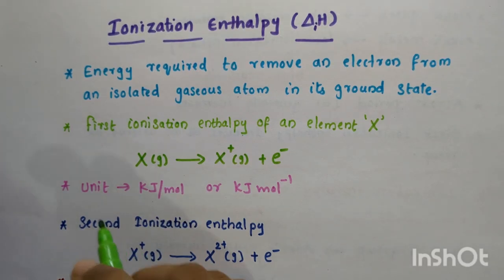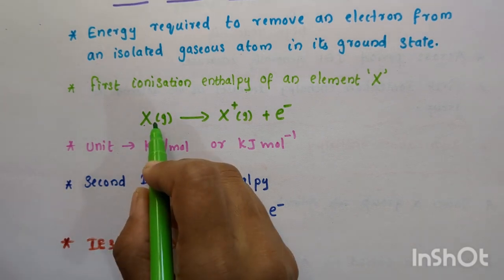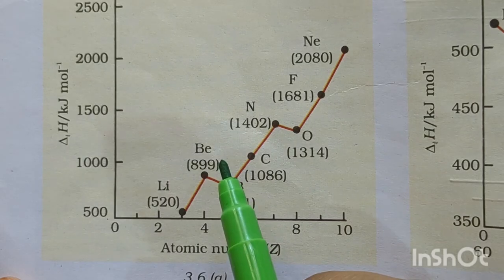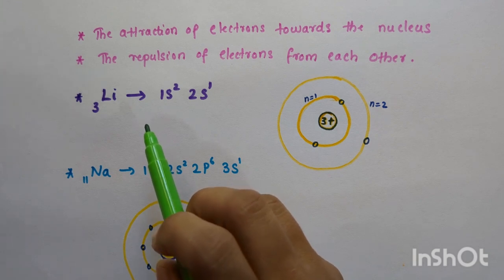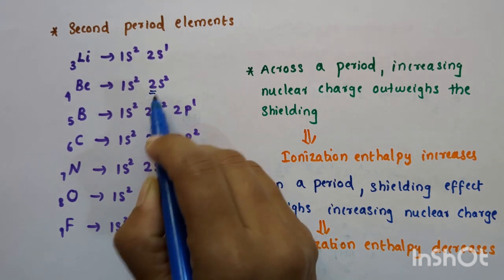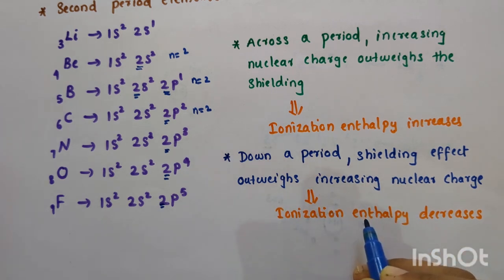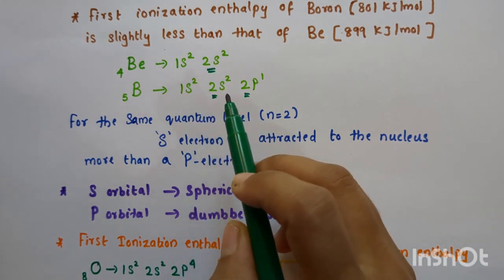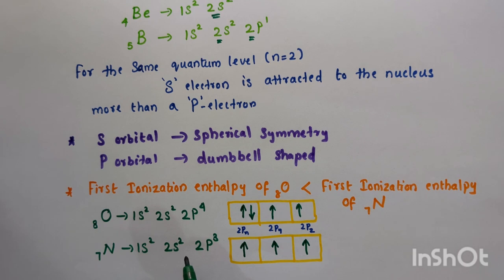Ionization enthalpy//Periodic trends in physical properties//Class 11 chemistry Chapter 3